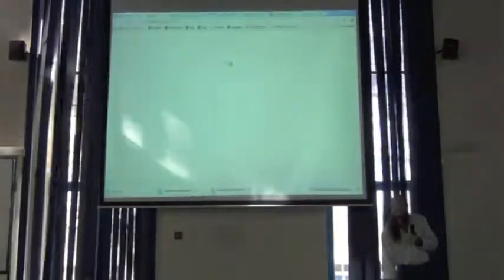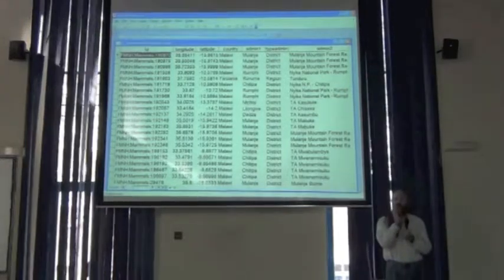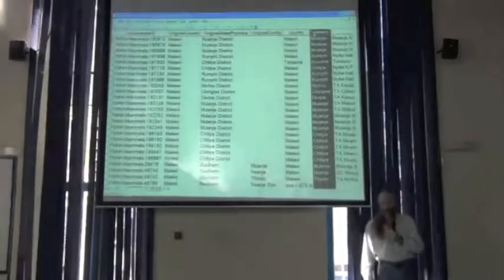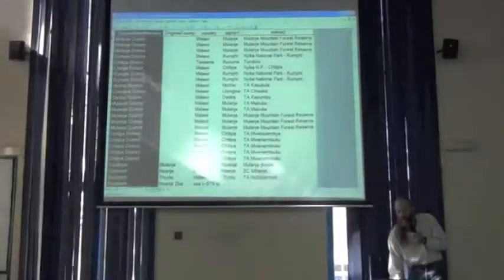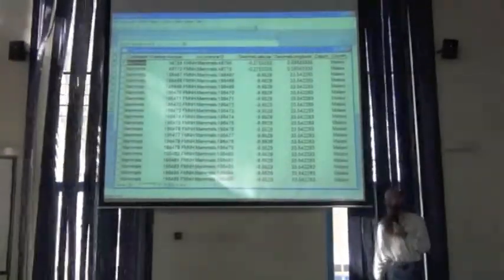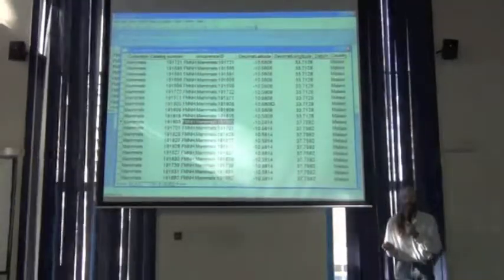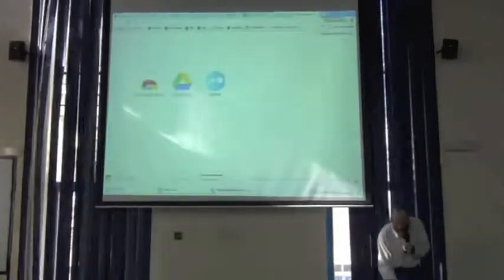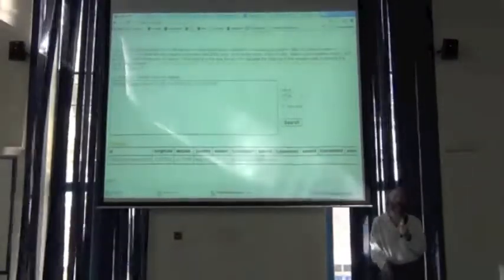BITC / DCDP - 34 - InfoXY - 2